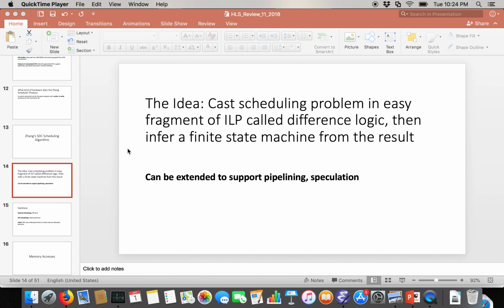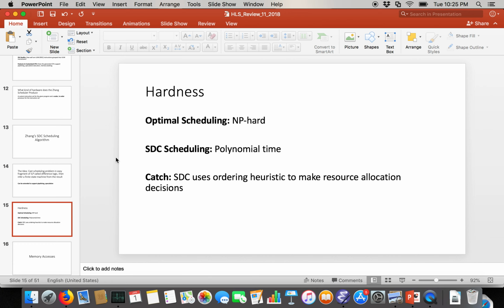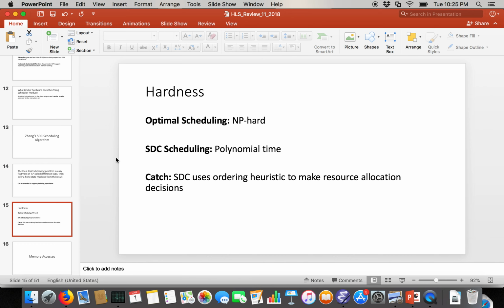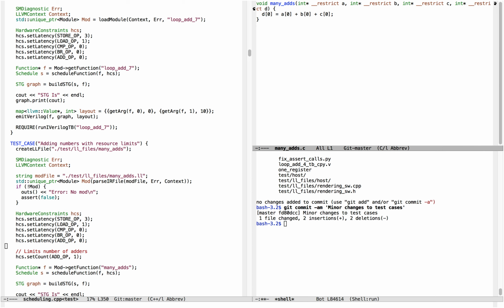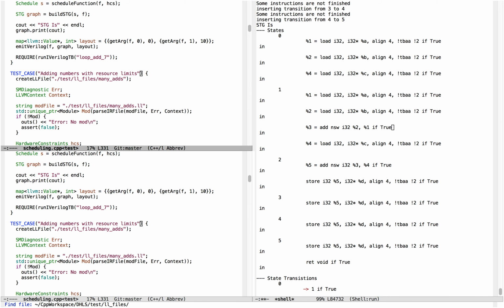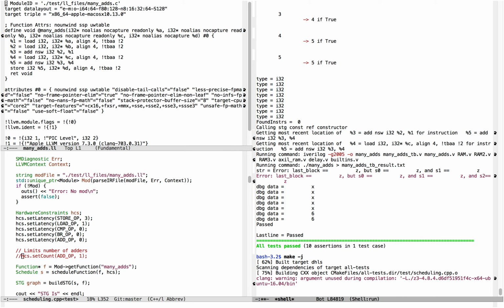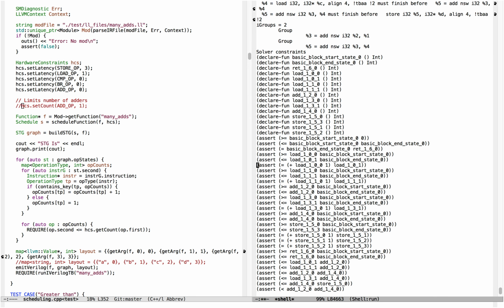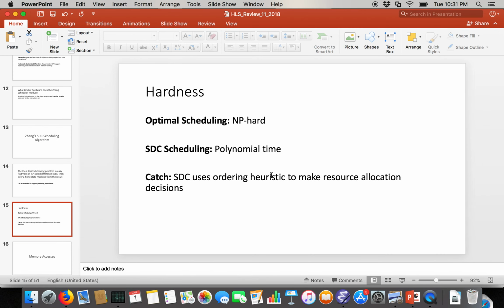High Level Synthesis (HLS) Explanation 5: Resource Constraints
In this video I explain how Zhang's HLS scheduling algorithm can compile LLVM into hardware.

commit at time of video: 431e1e234b3b75db66857fdfa472c994622f1e28